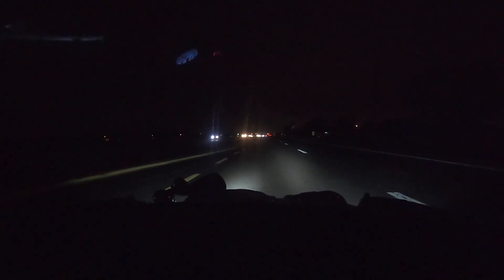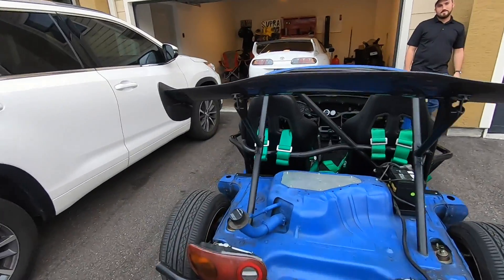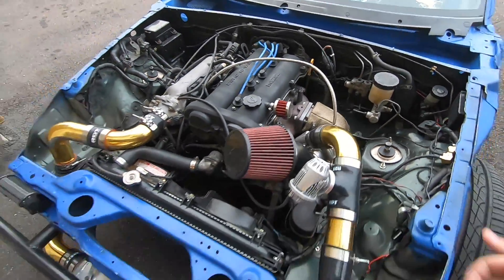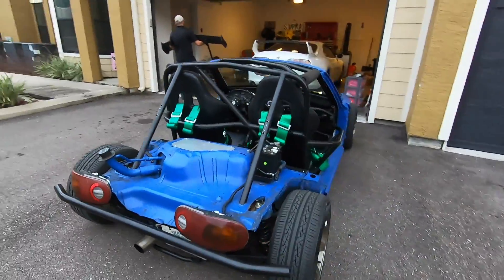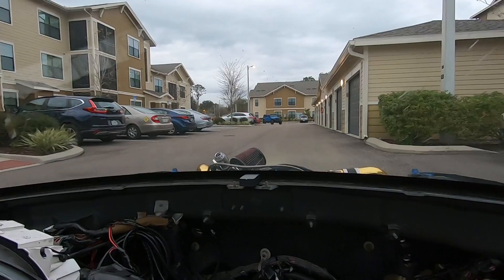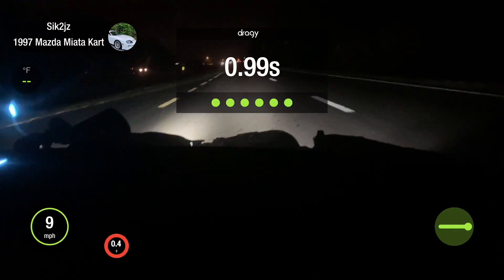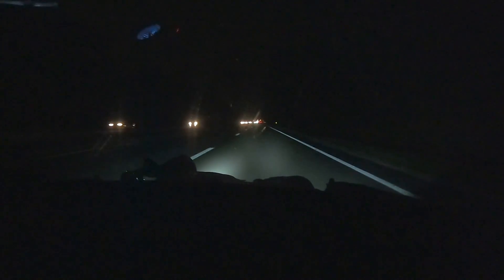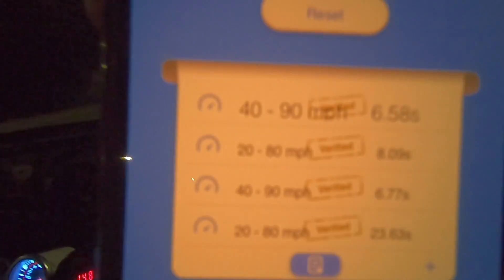Does a Carbon Fiber Wing Make You Faster or Slower?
We used the dragy to test out the effects with and without a CarbonFiber wing does it make you faster or is just a giant air brake?